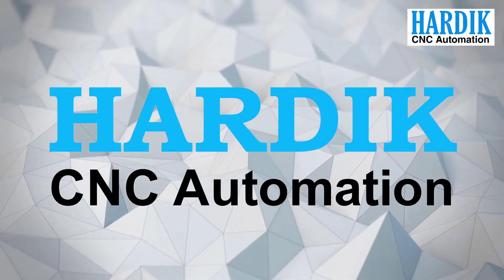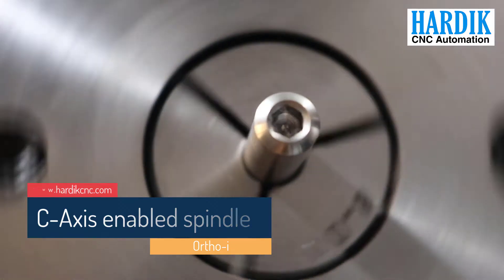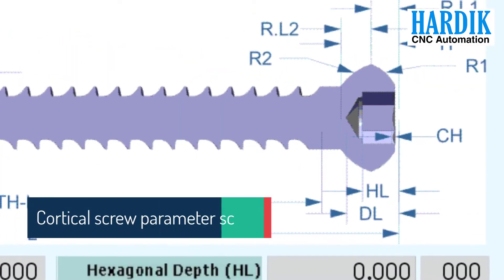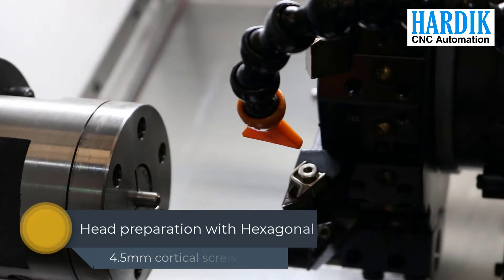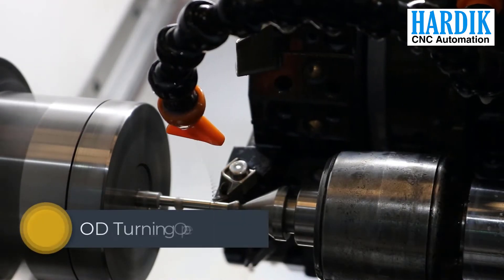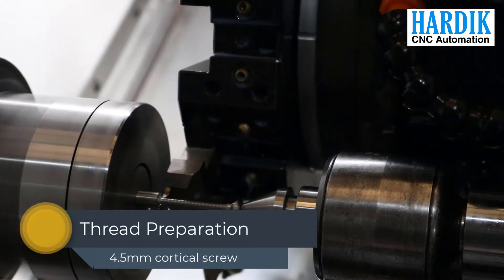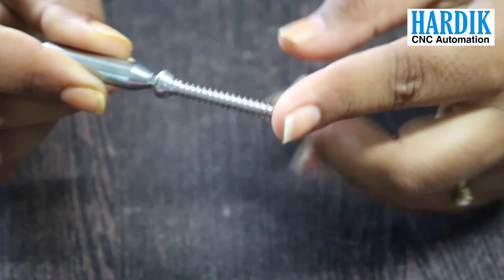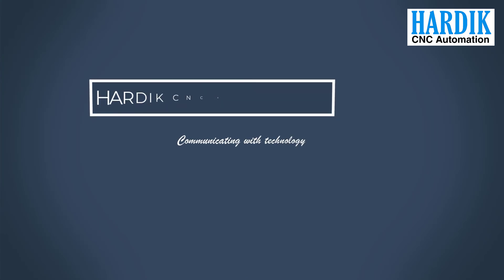Ortho-i Series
Hardik CNC automation, a rapidly growing industry in automation segment. We are contributing our best in the world of automation. We are happy to introduce our Ortho-I series to surgical industries. which is specially designed to make complete orthopedic screws with hexagonal head.